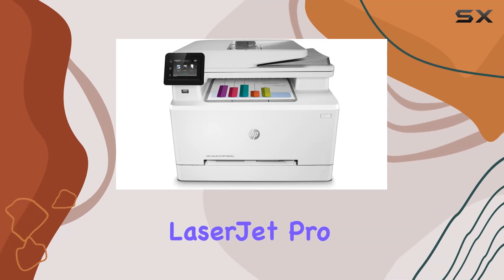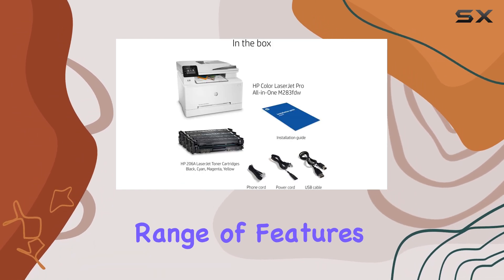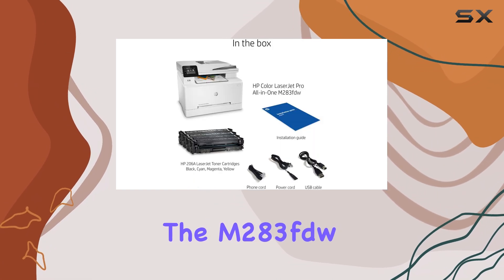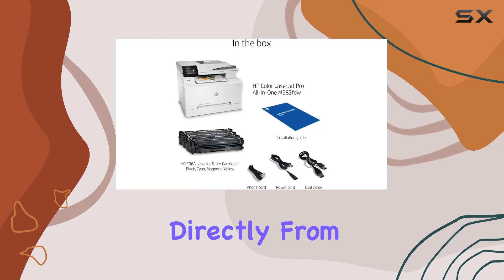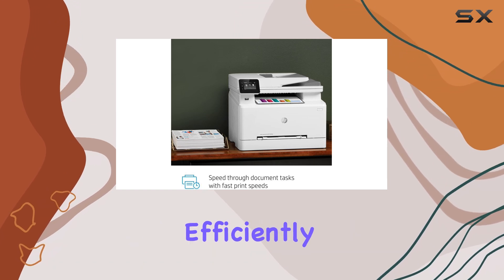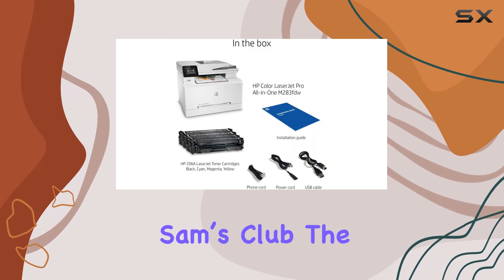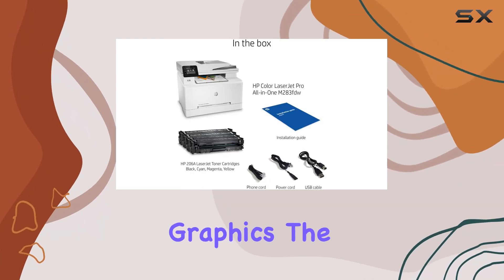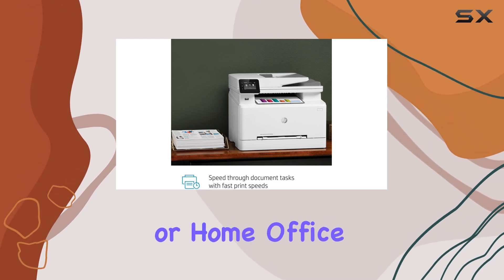HP Color LaserJet Pro MFP M283fdw: The Best Color Laser Printer for Home Offices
0:00 Intro
0:07 Review

Things that we mentioned in this video:
HP Color LaserJet Pro M283fdw : B083ZYLGGR